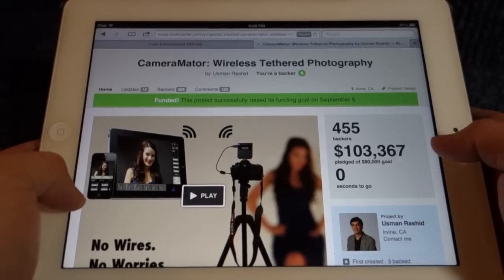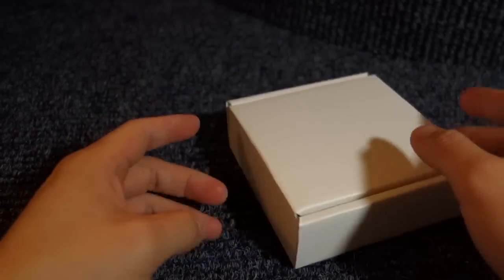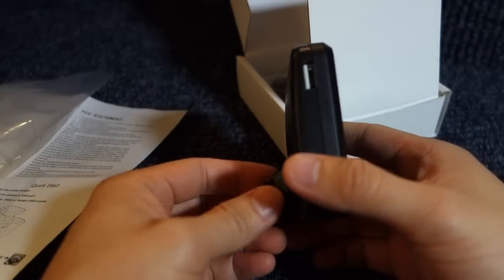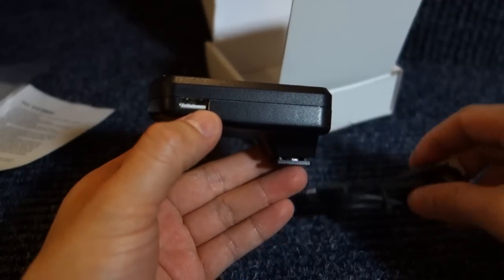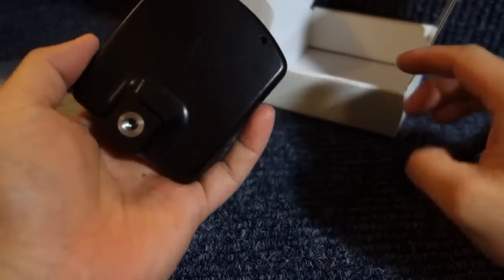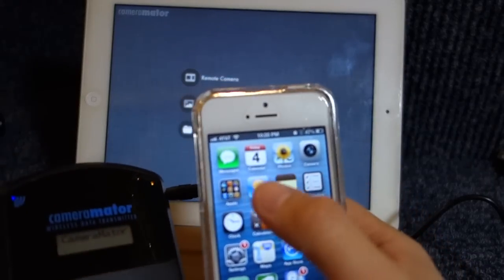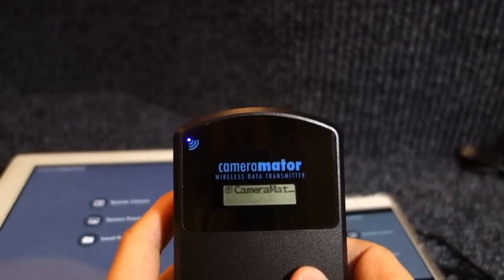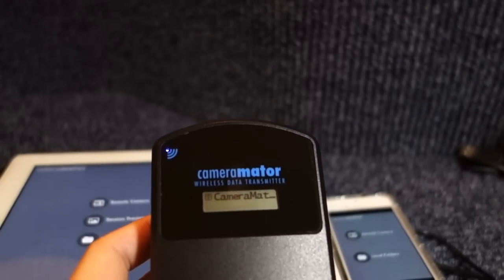CameraMator Unboxing & First Look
New name is iUSBportCAMERA2 and sold by Sanho.

Move your photo sessions beyond the viewfinder to images that jump onto your iPad screen --- while you shoot!

Instantly preview images on your iPad --- no cables to get in your way. Share your work and collaborate with remote colleagues through the cloud.

With CameraMator you will have a faster, more creative photo shoot that gets client buy-in before you wrap the session. You'll save time and avoid potentially expensive re-takes, letting you put your focus on the finished product.

Features:
    Camera Control
    Instant Image Review
    Intervalometer
    HDR Bracketing
    Self-Timer
    Photo Sharing

Canon 7D
Canon 40D
Canon 50D
Canon 60D
Canon T2i
Canon T3i
Canon 5D Mark III
Canon T4i

Nikon D2X
Nikon D3
Nikon D3s
Nikon D90
Nikon D200
Nikon D300
Nikon D300s
Nikon D700
Nikon D7000
Nikon D800/D800E
Nikon D4
Nikon D5100
Nikon D3200